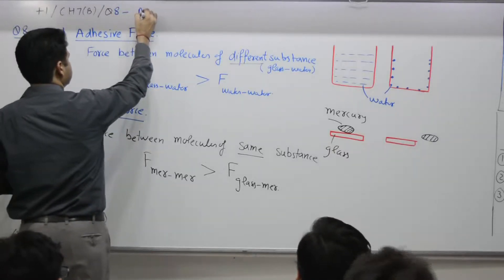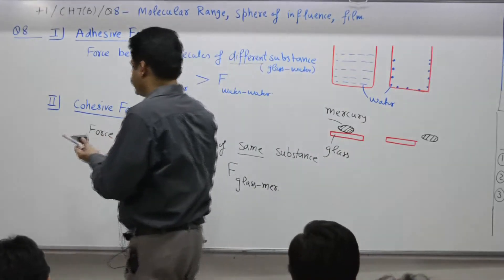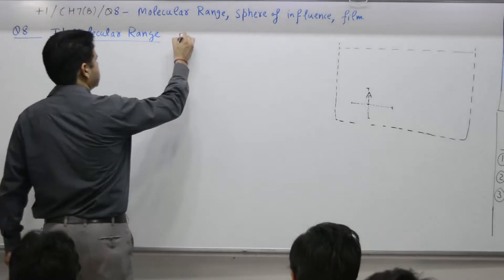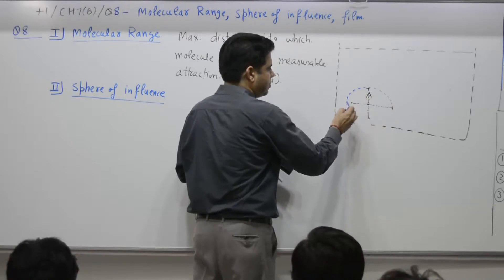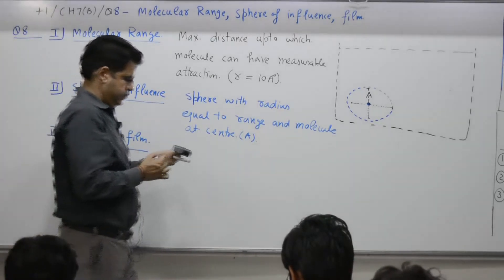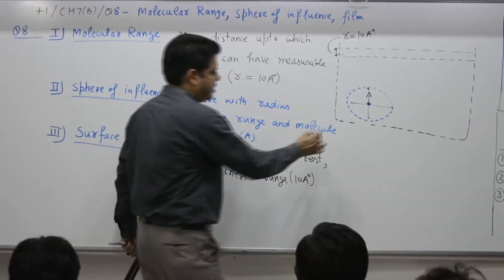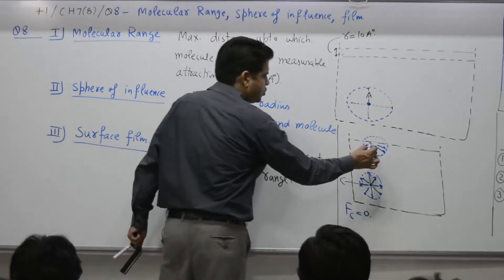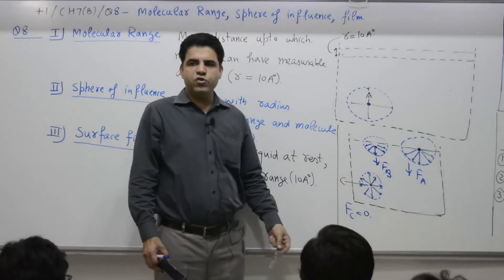Class 10+1, Chapter 7B, Question 8, Molecular range, sphere of influence, film